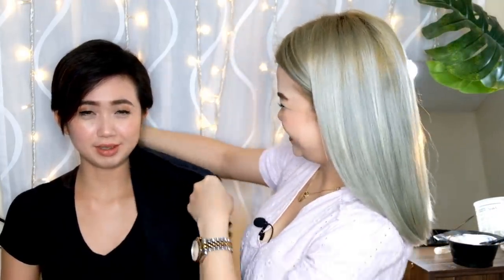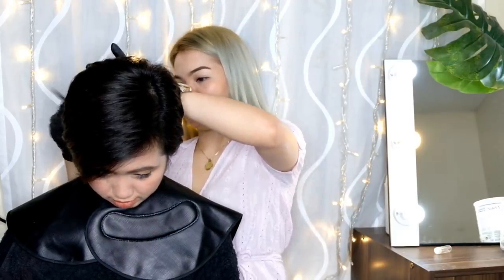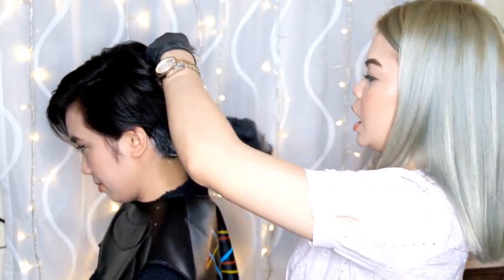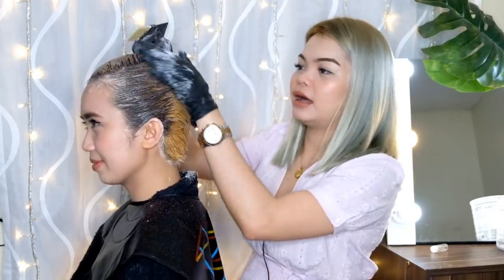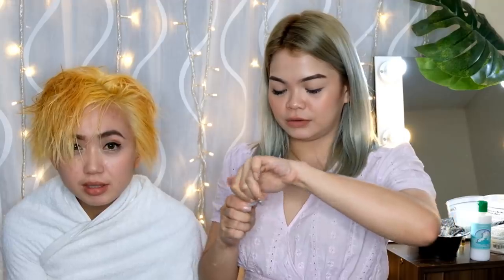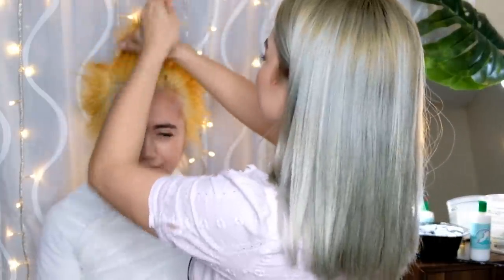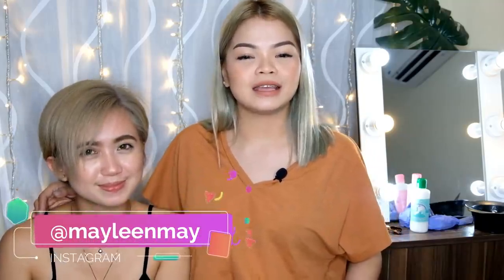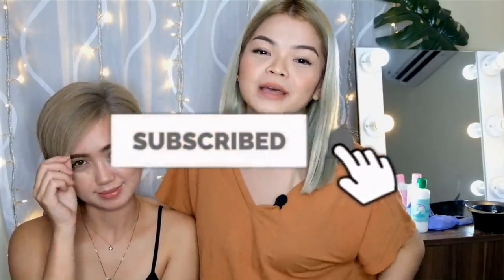DIY HAIR COLOR | HOW I ACHIEVED JESSY MENDIOLA HAIR COLOR | STEP BY STEP TUTORIAL W/ HAIR TREATMENT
Hi mga memsh! Another Hair transformation tayo today! and thanks to my special guest cha alfha! super achieved ang hair ni jessie mendiola.

steps that I did

Step 1: Hair bleaching with olaplex (to prevent damage while bleaching)
step 2: Hair Dye -medium ash blonde with Olaplex (optional)
step 3: Hair Treatment Brazilian Blow out
bought from hue.nicorn in IG

TIPS: DONT DO 2-3X BLEACHING IN 1 DAY PLEASE MAKE YOUR HAIR REST AFTER THE BLEACHING

If you have any requests, please let me know at the comment section below I do any vlogs.

watch my fashion vlogs

more on my channel ❤️

No copyright logo and music intended

Camera used Fujifilm XT20

Press the "Bell" Button to be notified for our next upload :)